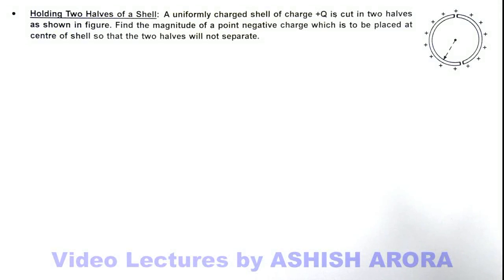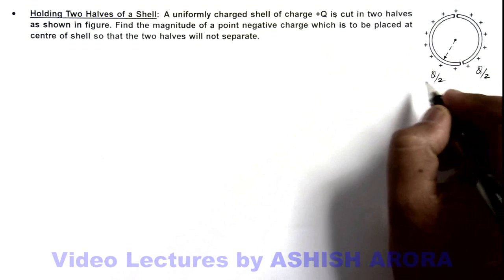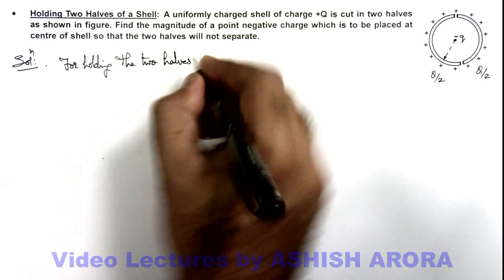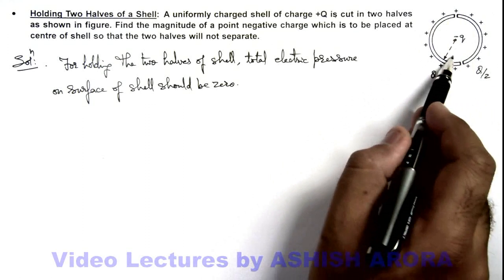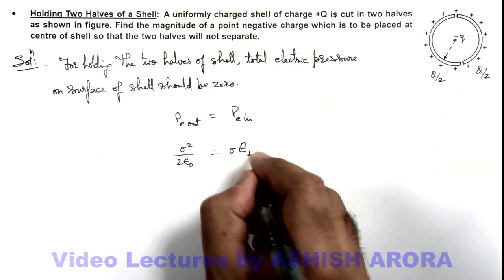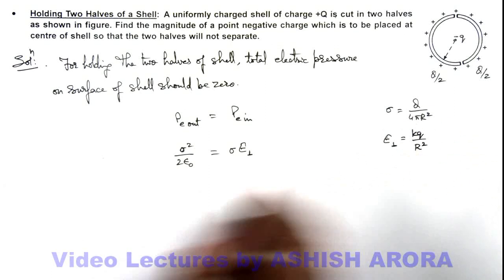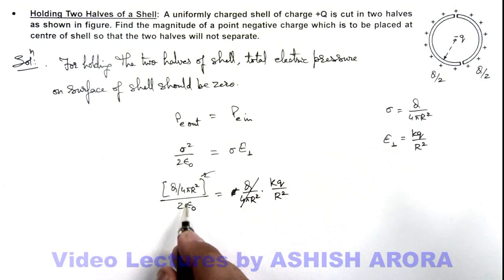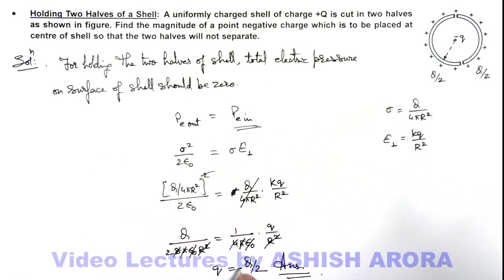19. Advance Illustration | Electric Force and Electric Field | Holding Two Halves of a Shell